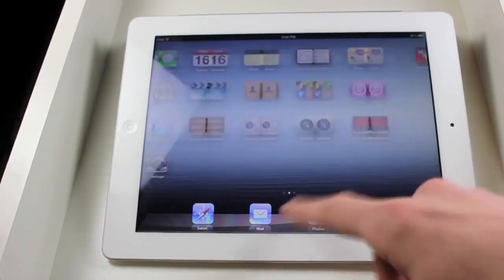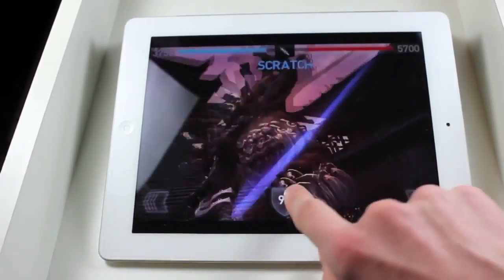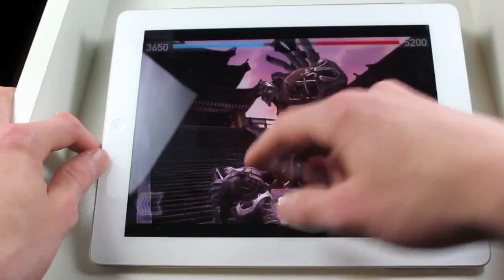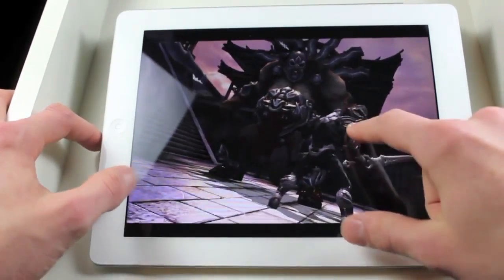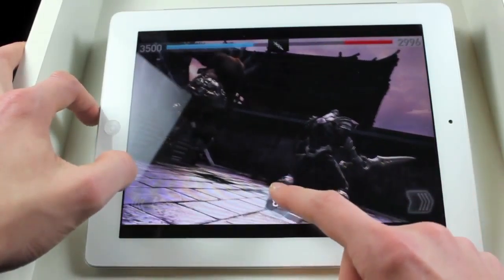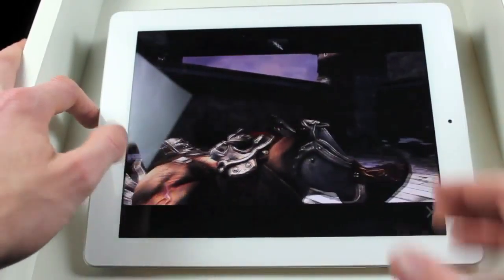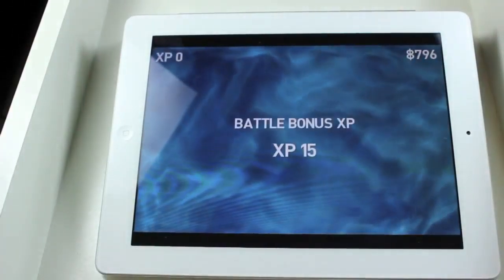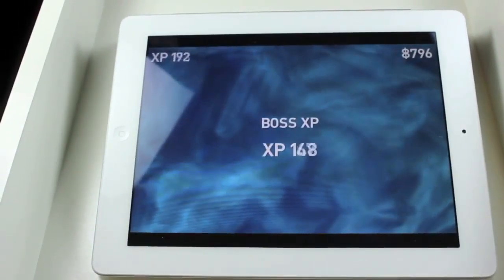Gaming (Infinity Blade 2) on the New iPad